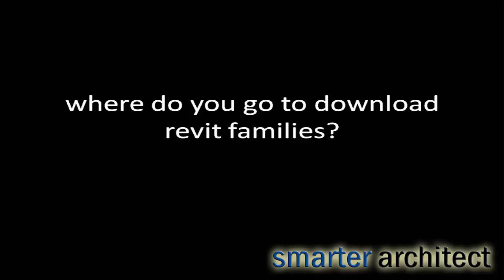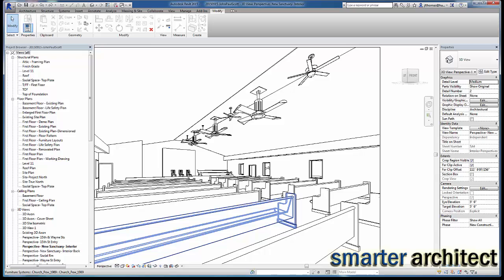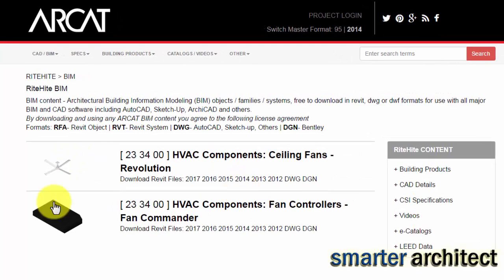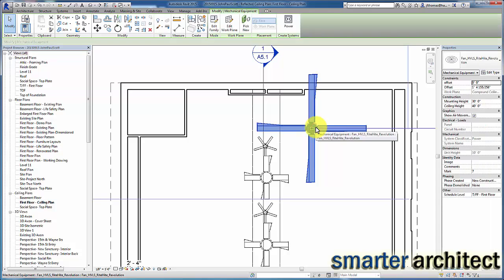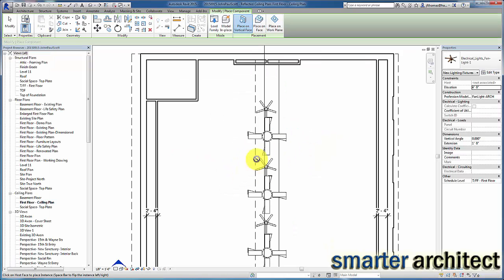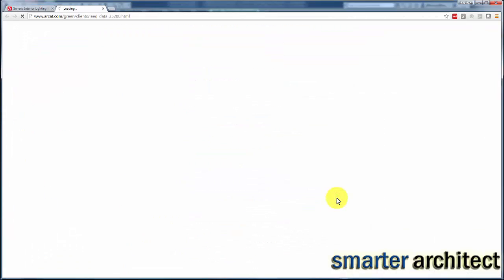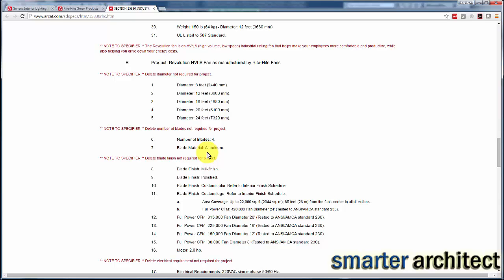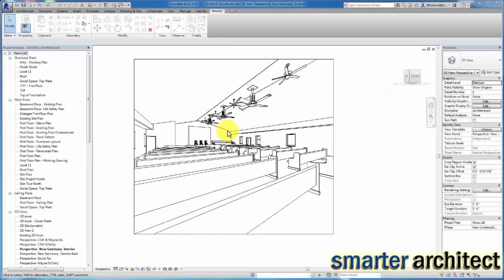How To Use ARCAT BIM for Revit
ARCAT provides free revit families for download and loading into  Revit projects. ARCAT BIM includes free revit families organized per CSI specification for use in both BIM and CAD software programs.  Donwload revit families today using this method and comment on your ARCAT experience today.